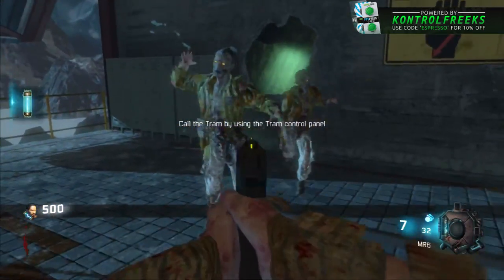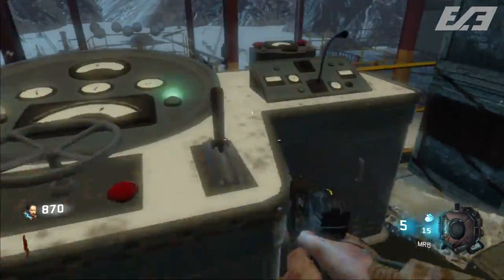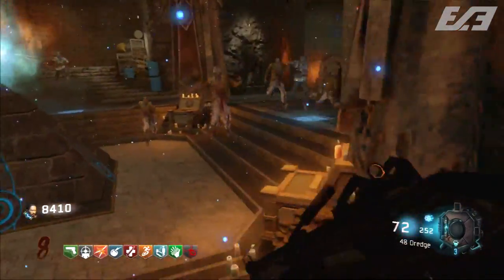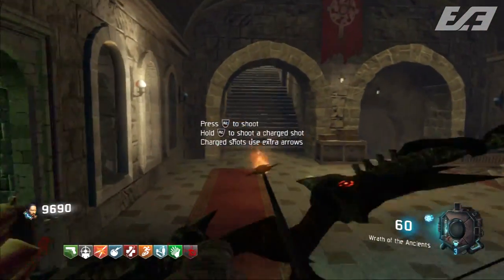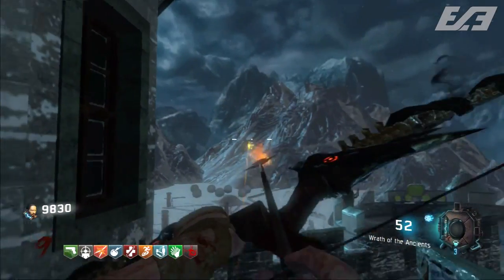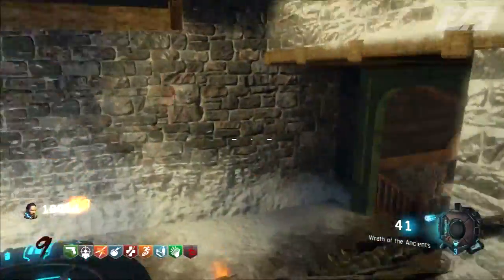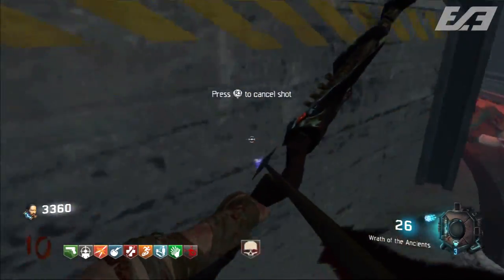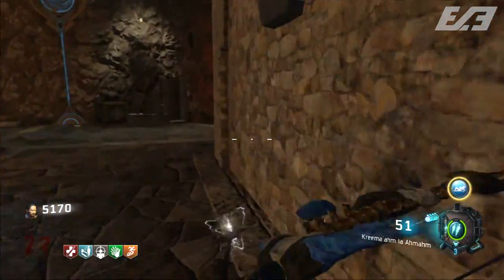Black Ops 3 - "PS3 DER EISENDRACHE GAMEPLAY"! - LAST GEN EASTER EGG, BOWS & BOSS FIGHT - COD BO3